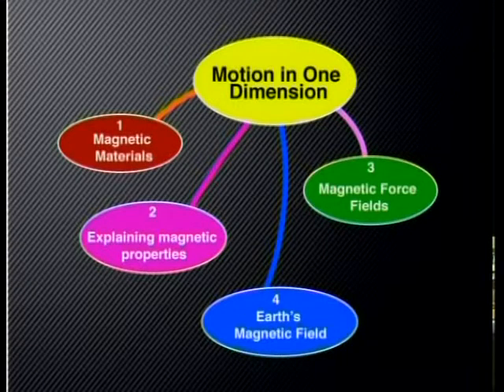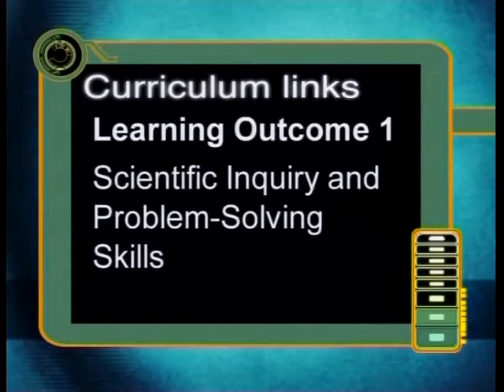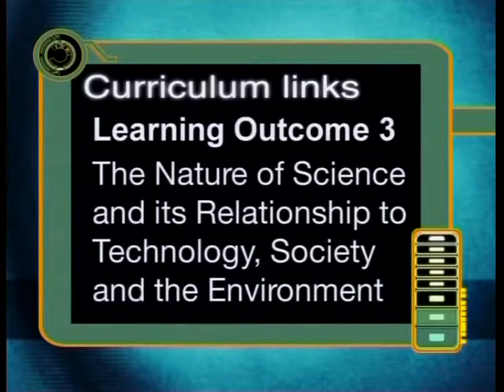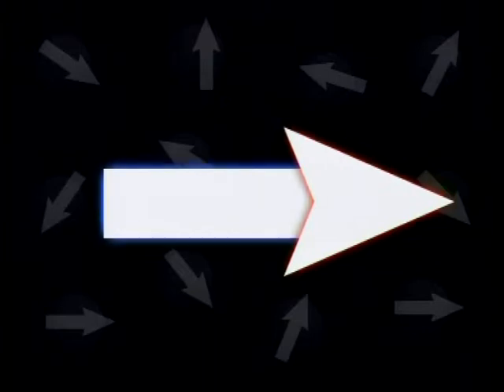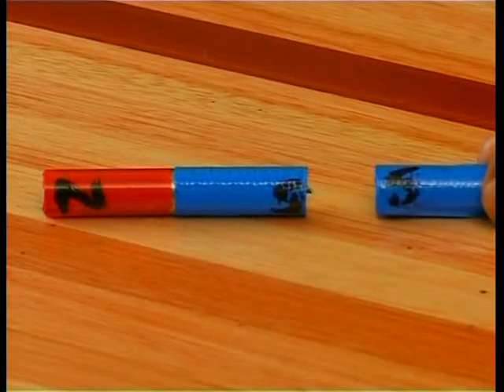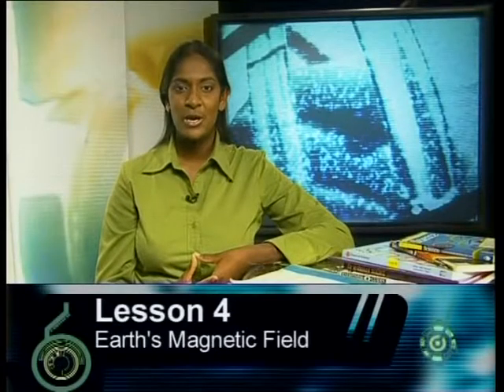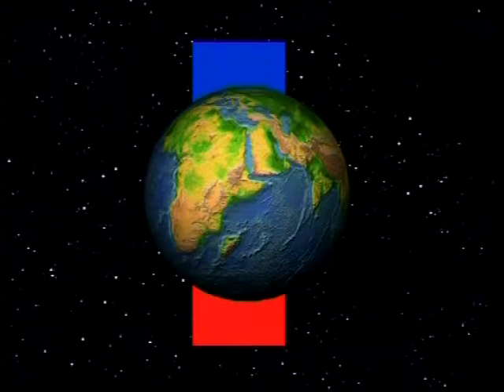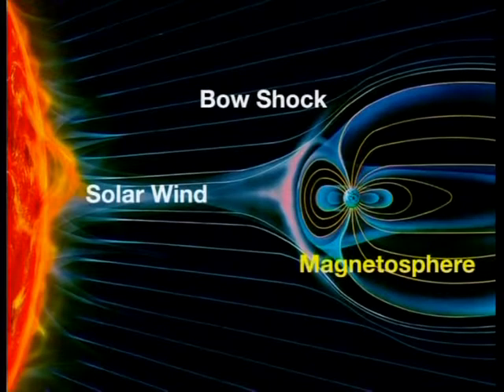Magnetism Teacher Guide